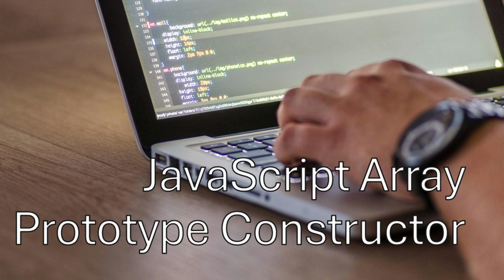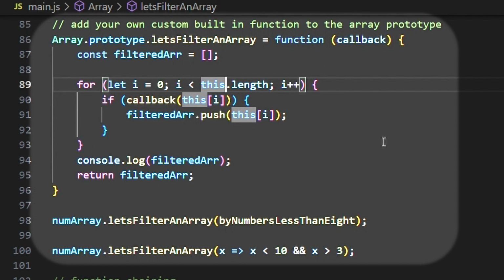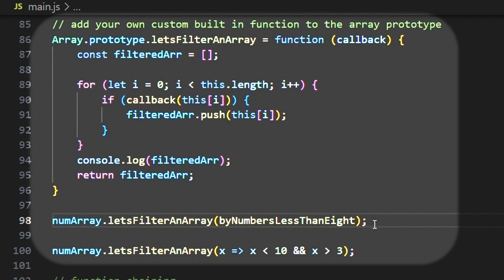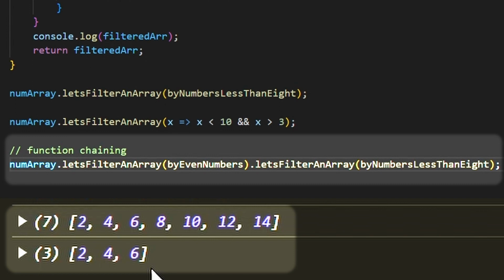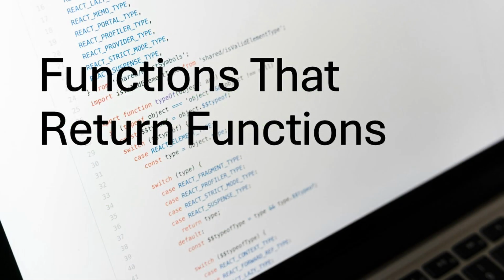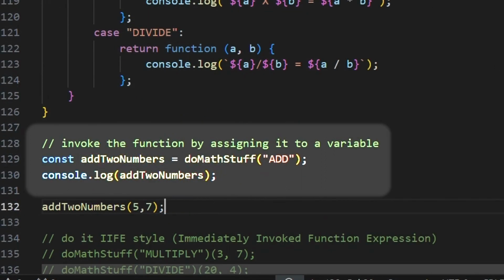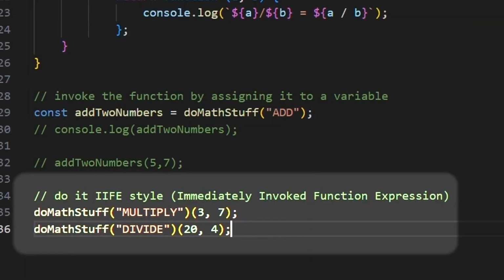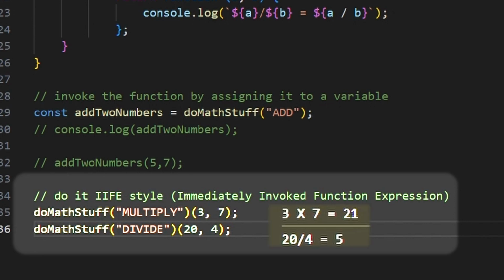Understand JavaScript Higher Order Functions in less than 8 minutes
Quick and easy tutorial on what JavaScript higher order functions are and how they are used.  Specifically helpful for beginners learning how to code.  A working knowledge of JavaScript concepts in essential to web development.